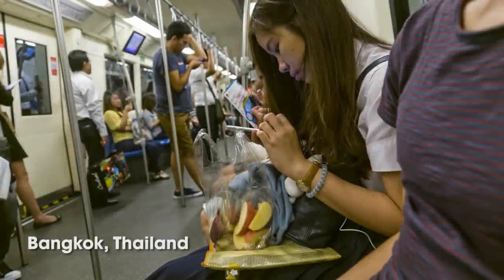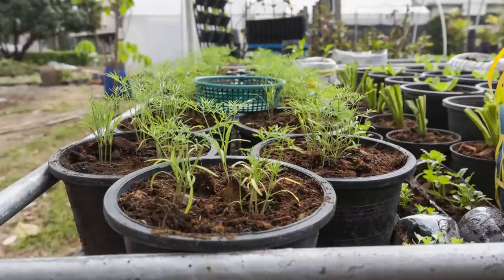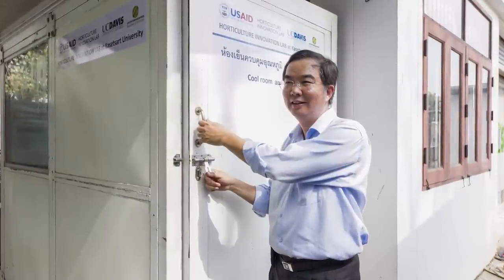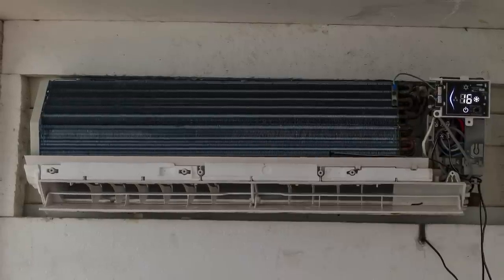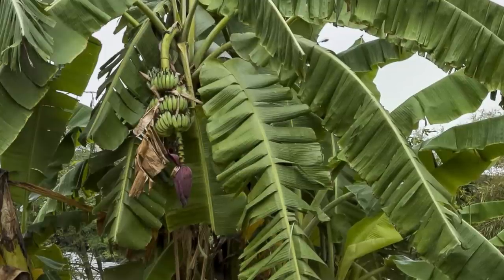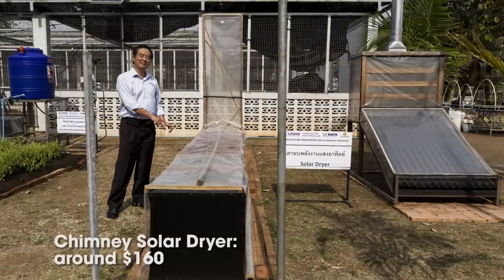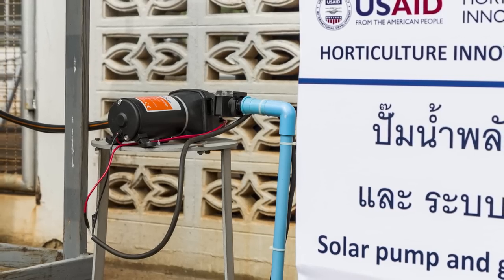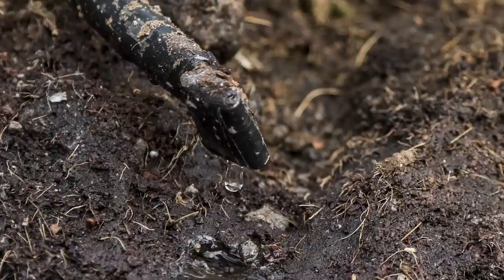Simple agricultural innovation to empower farmers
This audio slideshow showcases basic technologies that aim to improve the livelihoods of smallholders in Asia.